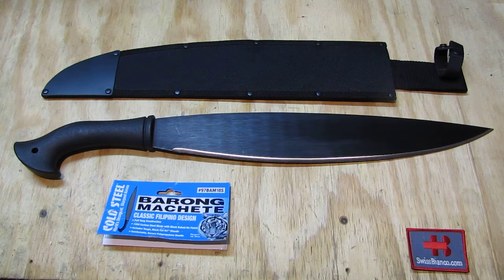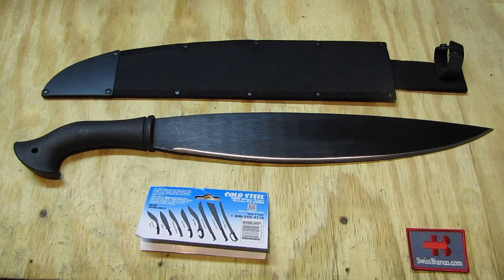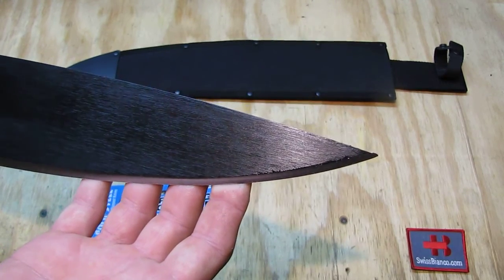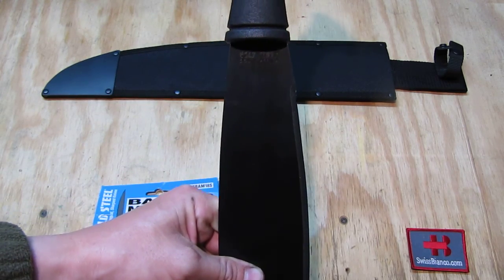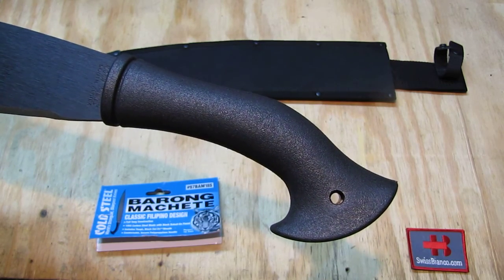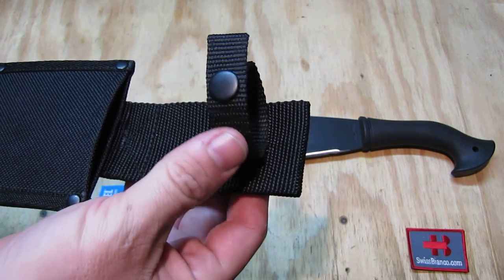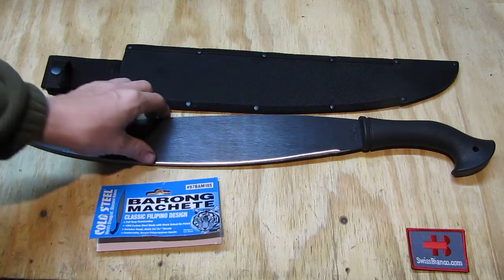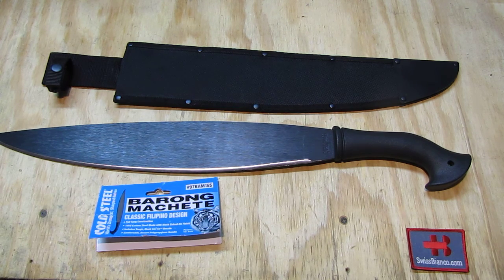cold steel barong machete - filipino stytle